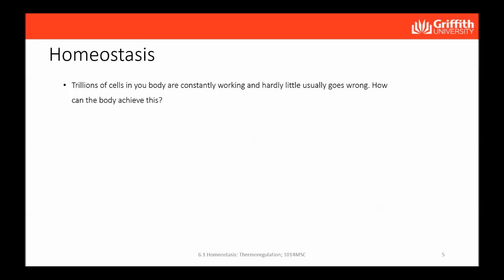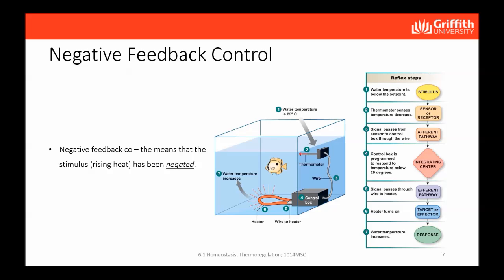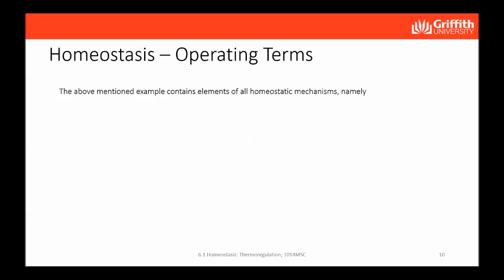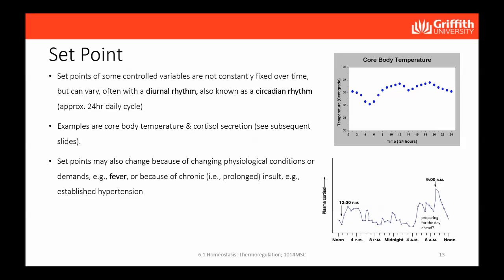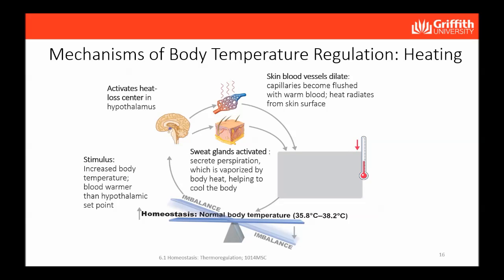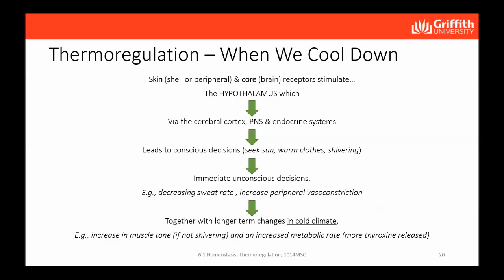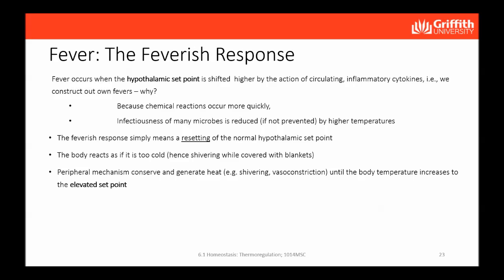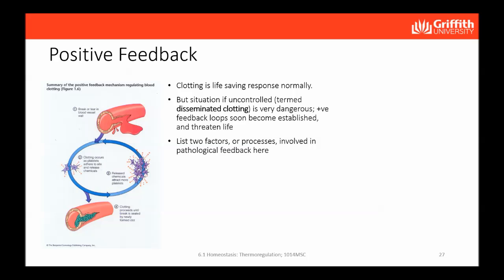1014MSC mod6 Topic 6 1 Homeostasis Thermoregulation 26min